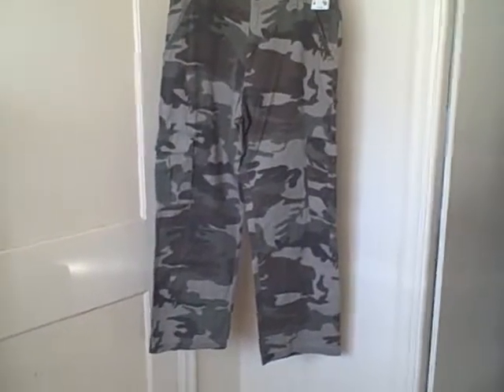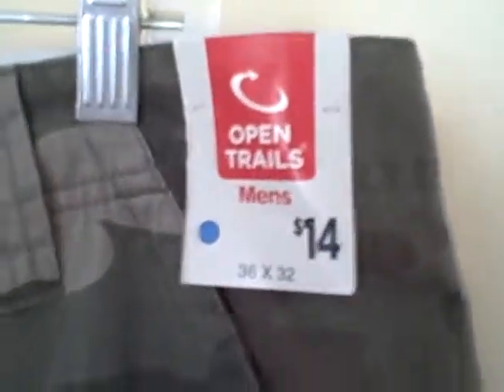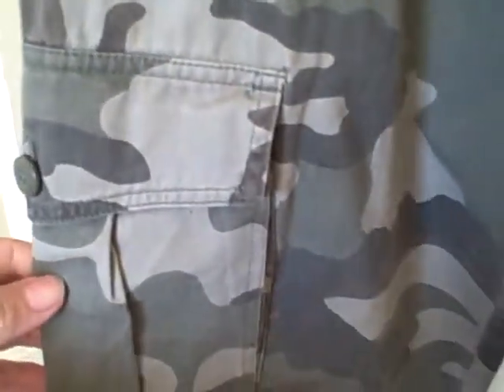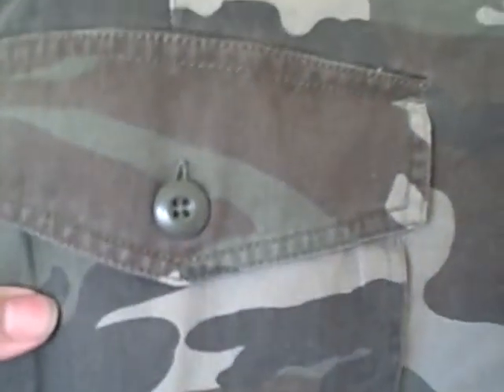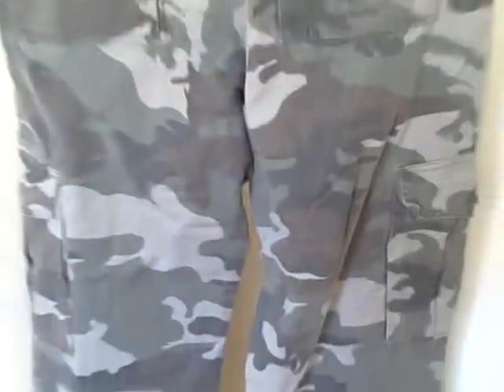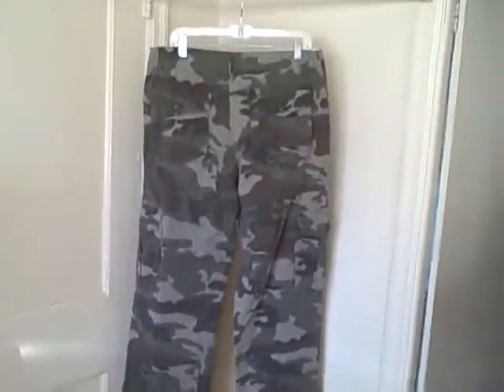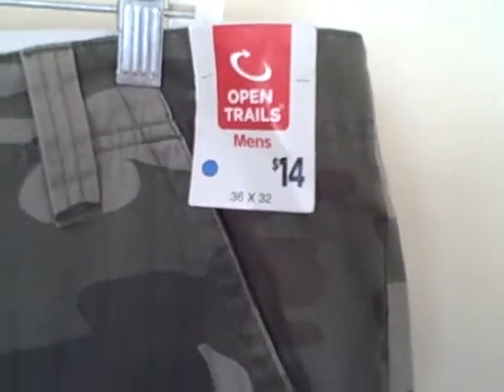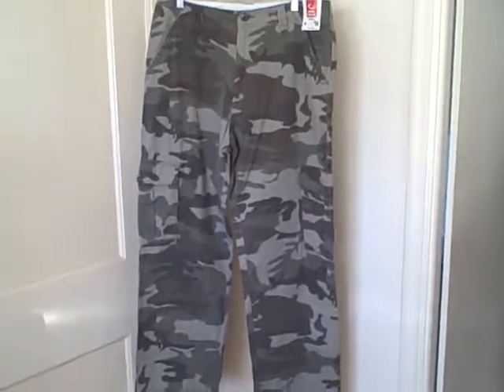Open Trails Camouflage Pants New With Tags 36 X 32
For sale a NEW with tags camouflage pants. Pants have 6 pockets (2 regular pockets, 2 cargo pockets on the legs with buttons, and 2 back pockets with buttons. Front has a button waist and zipper fly. This item is for sale.
BRAND : Open Trails
SIZE : 36 X 32
COLOR : Camouflage
WAIST : 36 inches (91.44 cm)
INSEAM : 32 inches (81.28 cm)
OUTER SEAM : 42 inches (106.68 cm)
MATERIAL : 100% cotton
STYLE # :
RN # : 67227
CLEANING : Machine Wash Cold